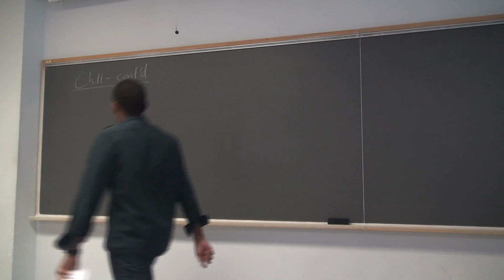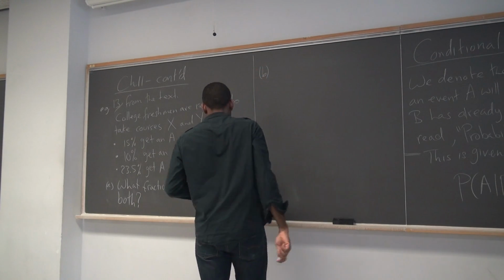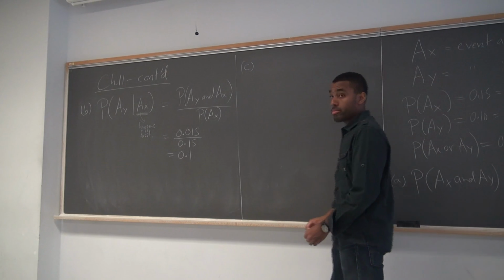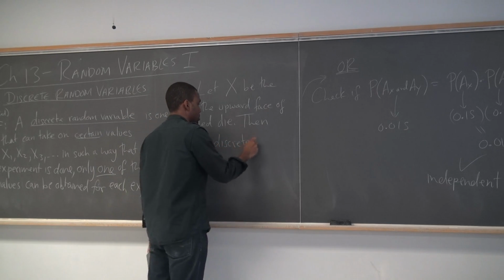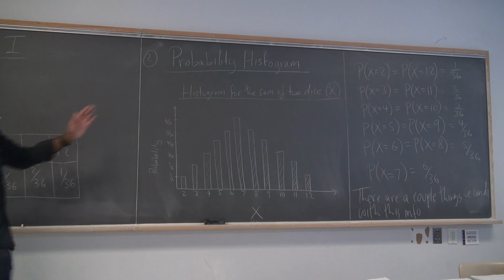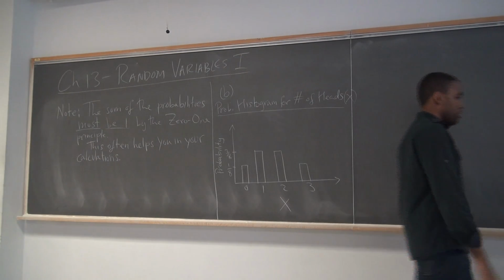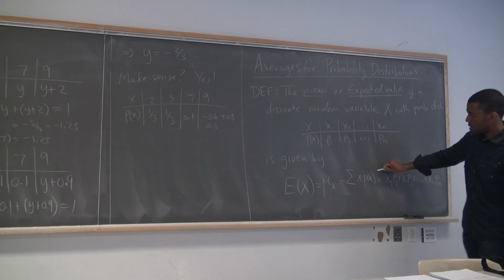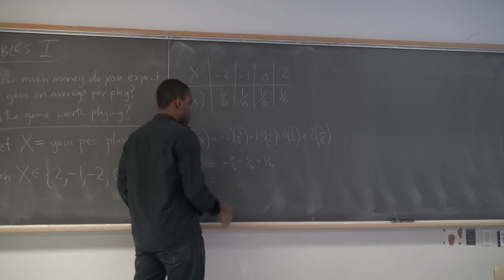Math 209 Lecture 20 - Conditional Probability and Discrete Random Variables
In this lecture, we talk more about independent and mutually exclusive events and do some examples using them. We then talk about conditional probability, the probability of one event occurring on the condition that some other event already occurred. We do examples again. We defined what what a random variable is and discussed situations where such a notion is important. We then looked at other ways to display probabilities, from algebraic notation, to probability distribution tables, to probability histograms. We do further examples, and then stop there. We will pick up with more examples, and explore specific discrete random variables next time.